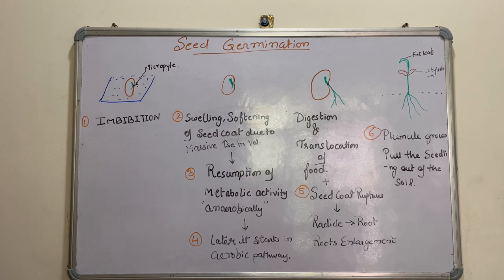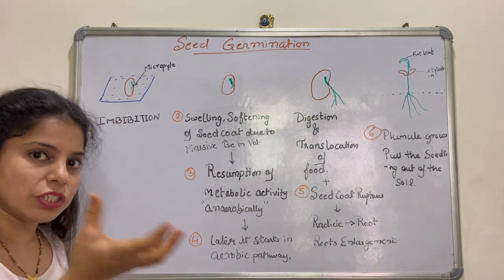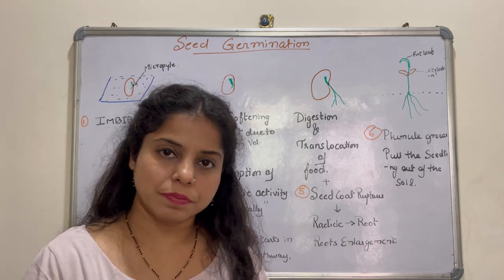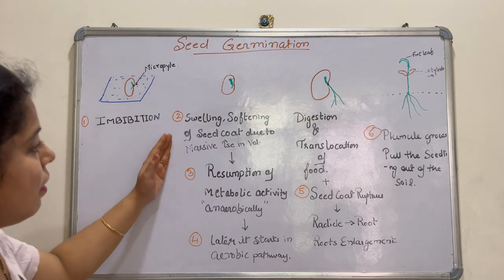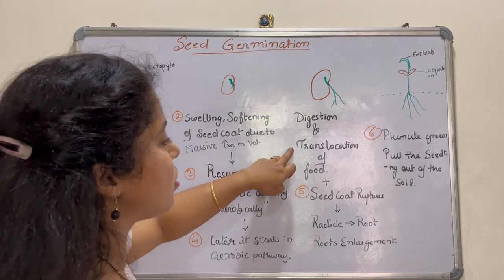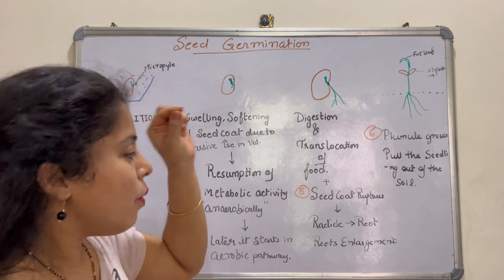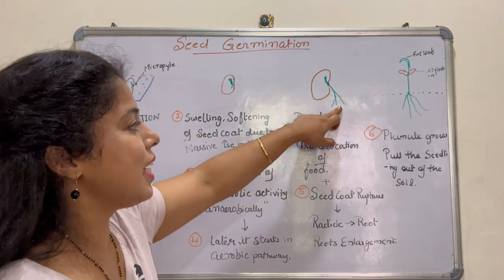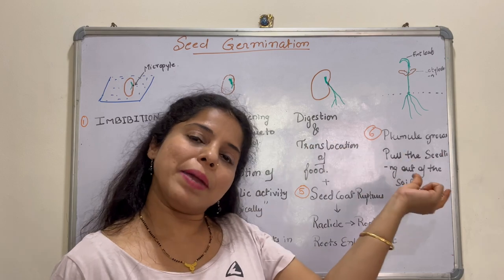Seed Germination | NEET Botany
This video explains the process of seed germination.